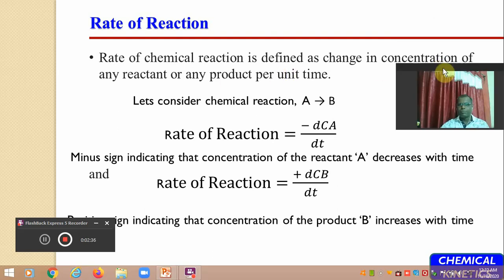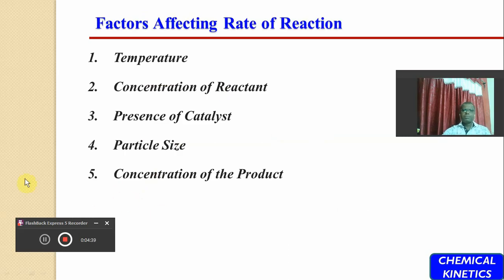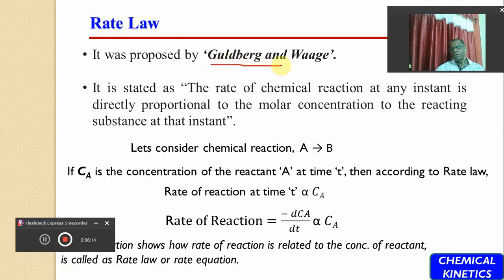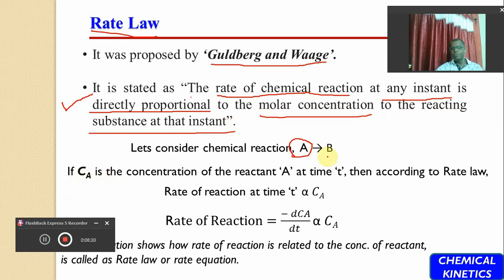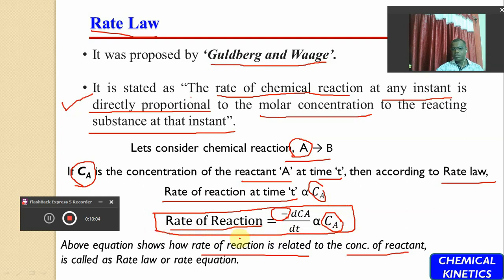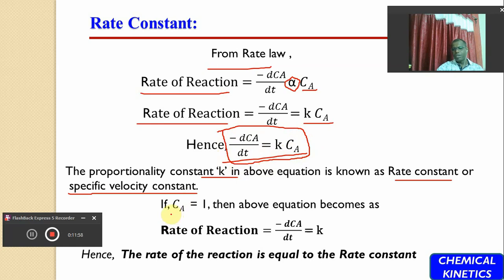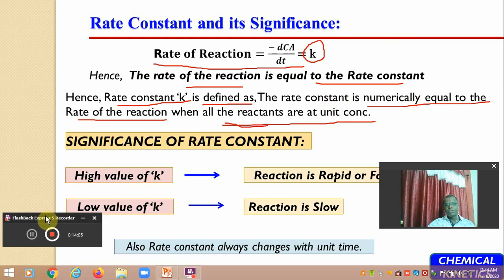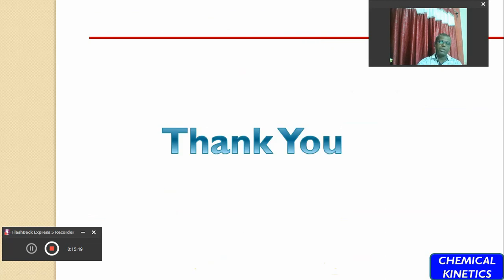FYBSC CHEM II CHEMICAL KINETICS PART 3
This video contains detailed information about Rate Law and Rate constant with the significance of Rate constant.